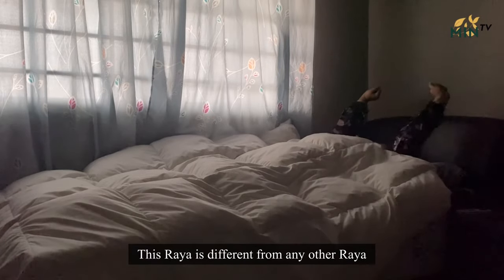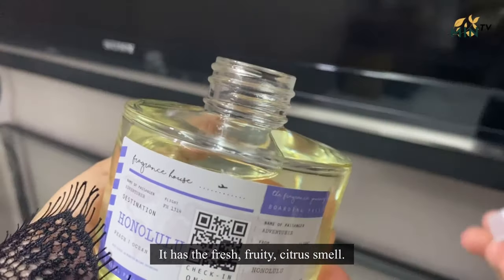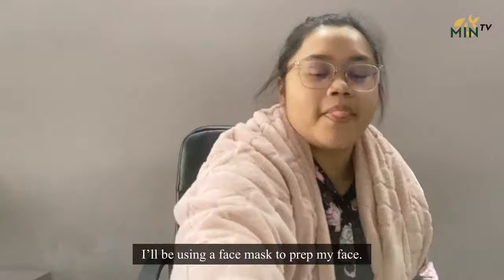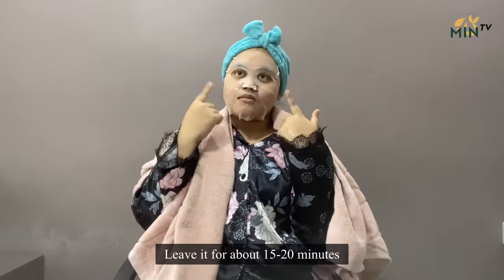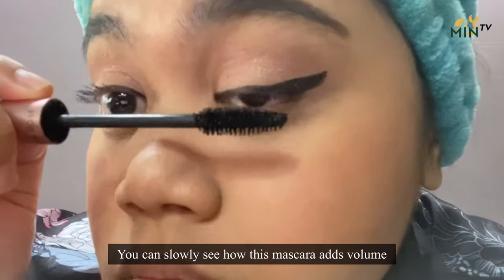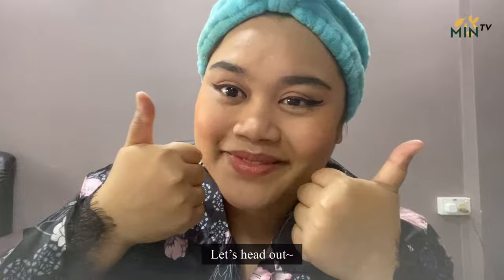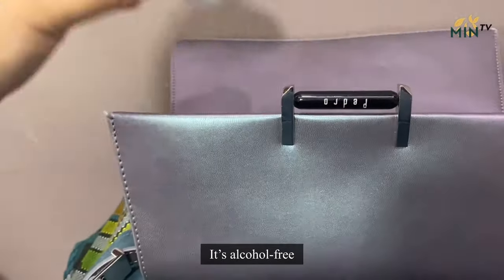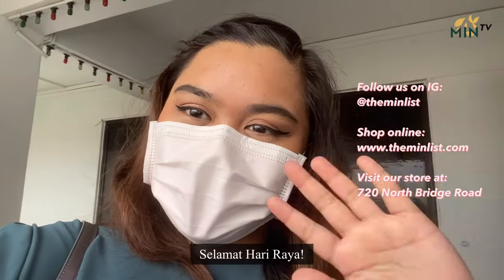GRWM - Hari Raya with The Min List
Spreading some festive cheer this Hari Raya 😍 check out how one of our team members celebrate this year✨ Stay safe everyone!